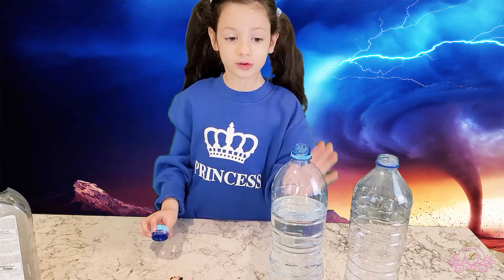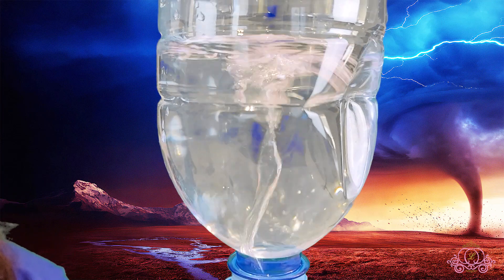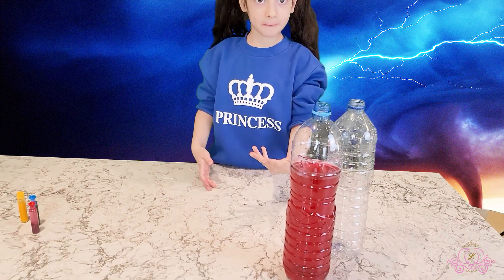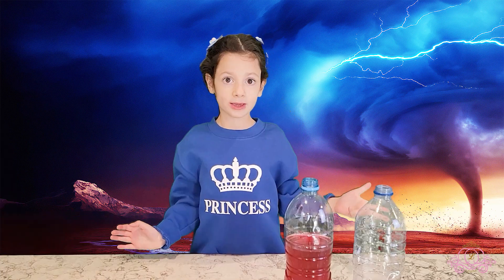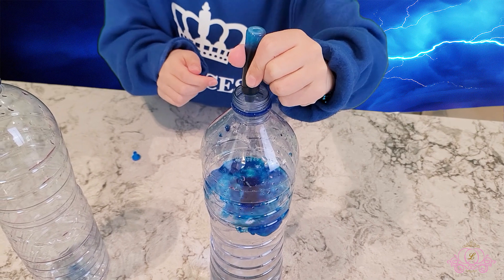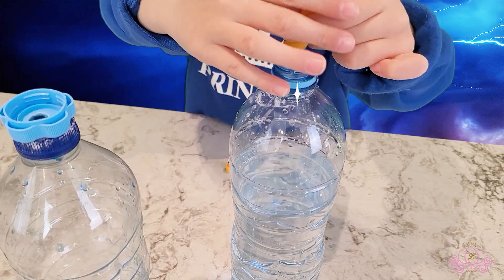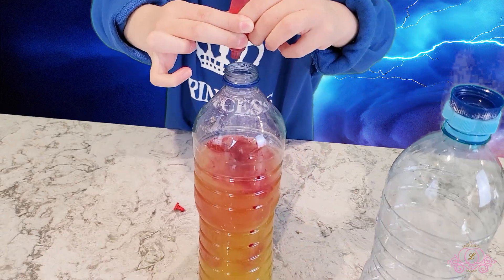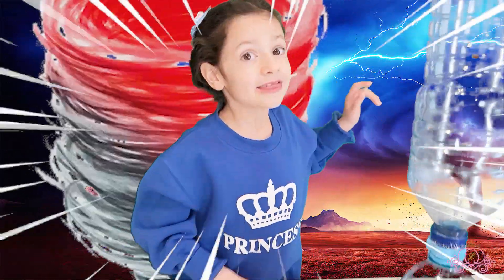Princess L | How to Make Easy DIY Tornado in a Bottle with Princess L !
Let s go kids ! Join Princess L for an easy science experiment to create a tornado in a bottle!

Princess L’s World is a Learn and play channel for kids.